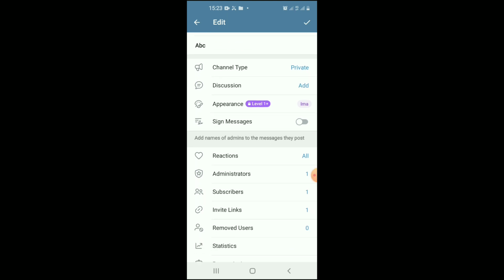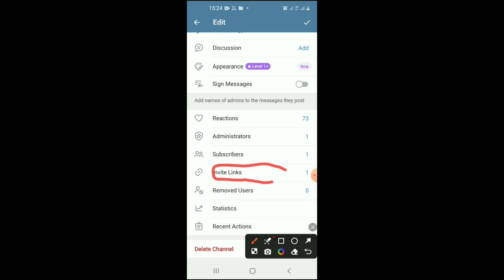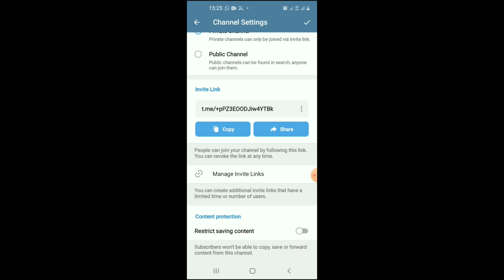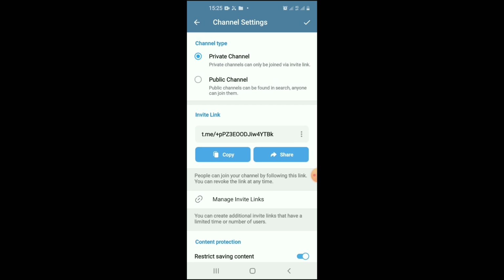How to Create and Lock Your Telegram Channel